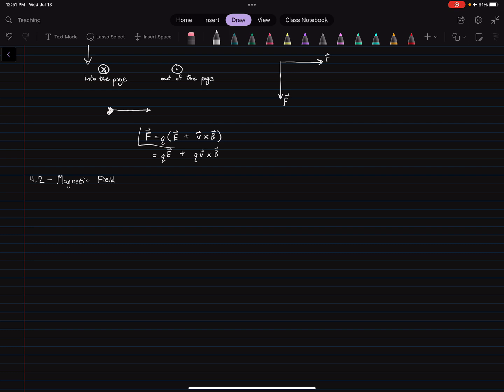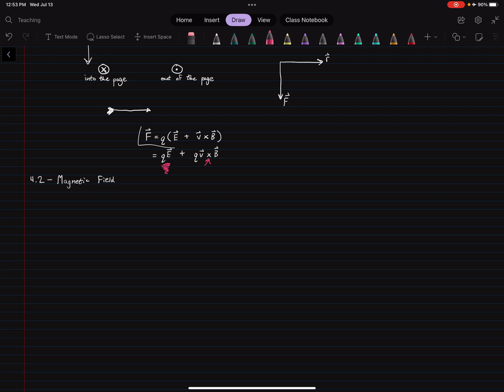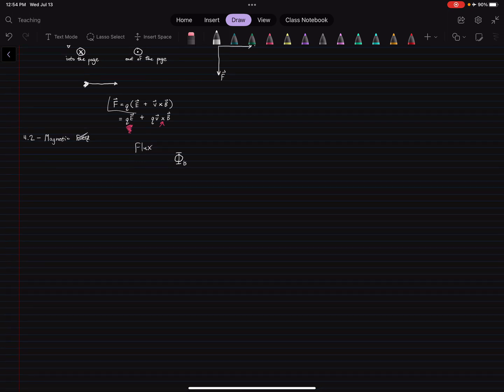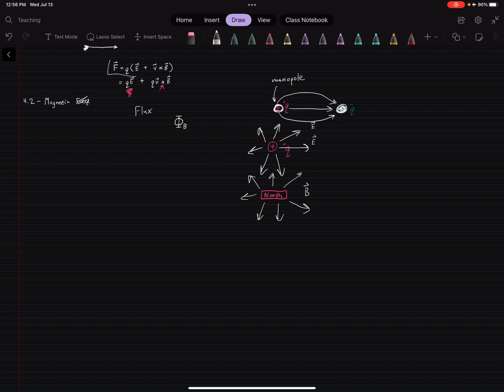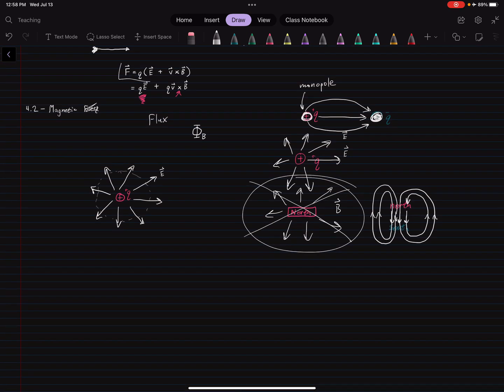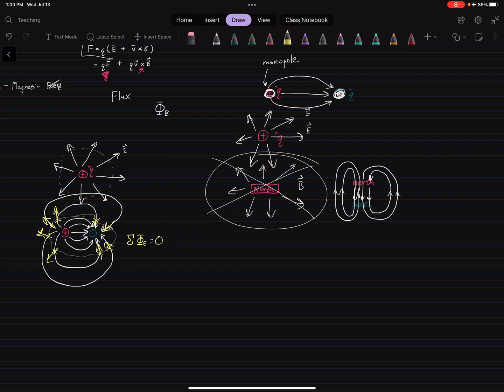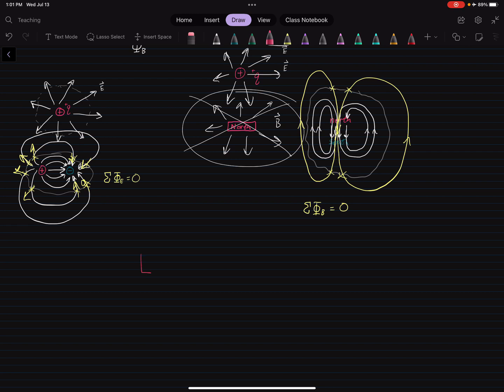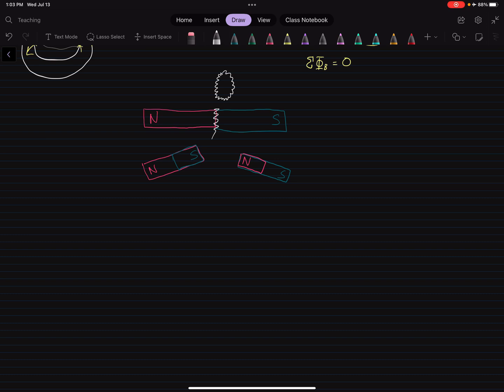4.2 - Magnetic Field | College Physics II